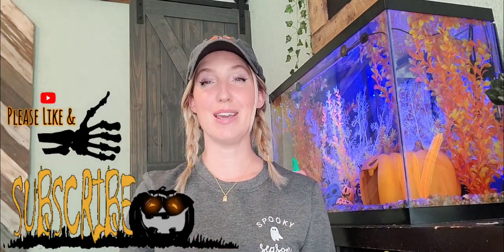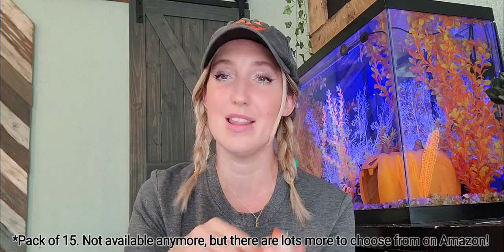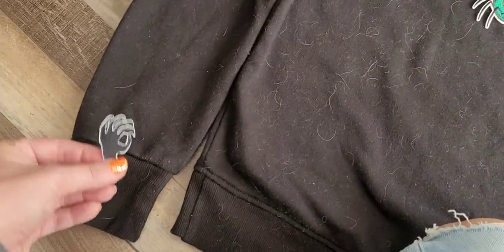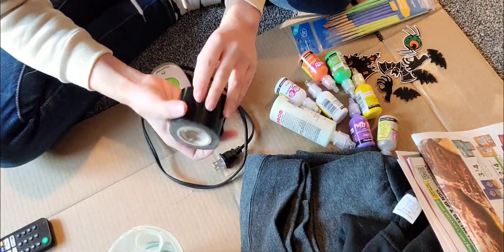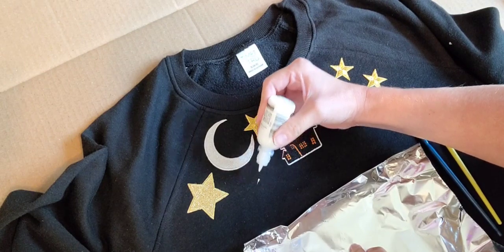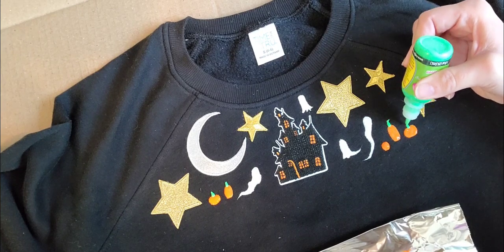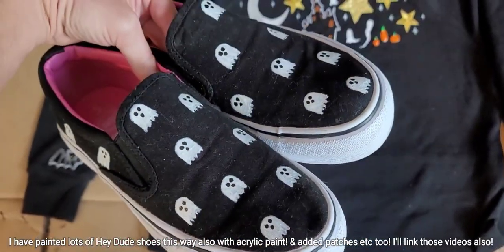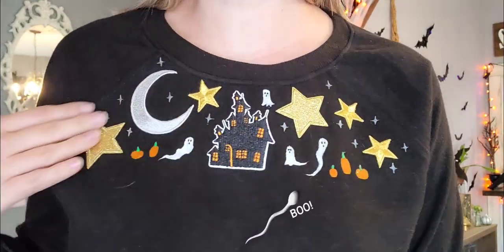2 DIY 80's Halloween Sweatshirts! Vintage, paint & patches have fun crafting with me! 🎃👻🦇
Come hang out with me & see how I turn these boring old crew neck sweatshirts into amazeballs 80s/90s fun Halloween shirts with puff paint & iron on patches, you can do this for any season, but this one is my favorite! 🎃👻🦇

Here are lots of the videos I mentioned today!

Hi I'm Melissa, married mom of 4. This is my new channel! I love to cook/bake, do DIY, spend lots of time in nature, shopping, fashion, art, makeup and fixing up this old 1900 victorian home with my hubby! :)

I'm new at this! So I'd appreciate feedback on my videos, how can I make them better? What would you like to see! I'd love to learn and grow and make new friends along the way! I'm so very greatful for my viewers! You're the best!